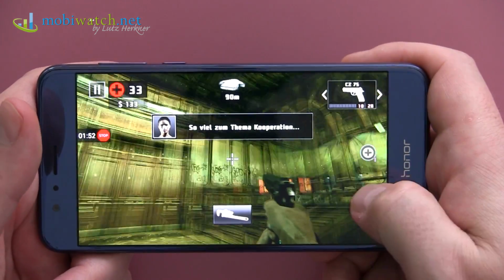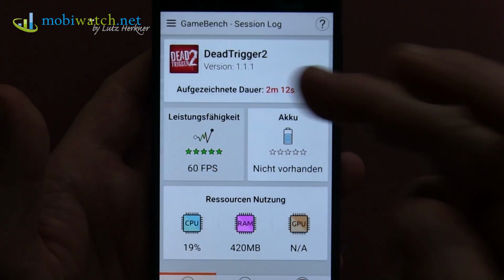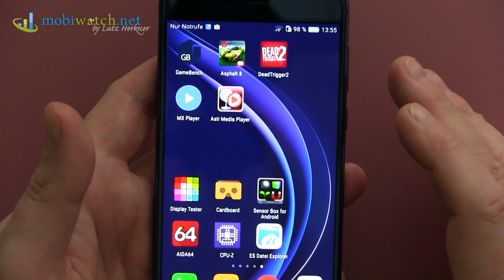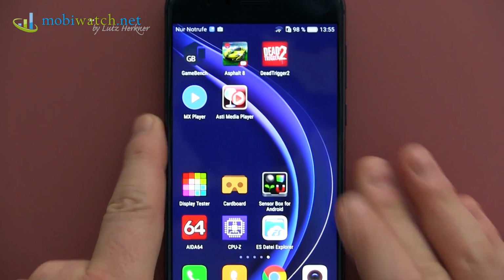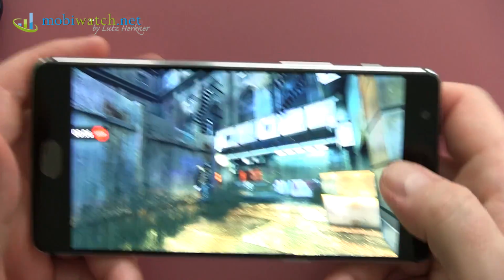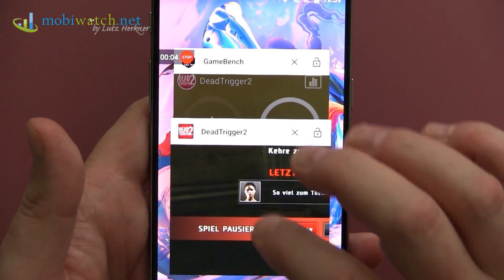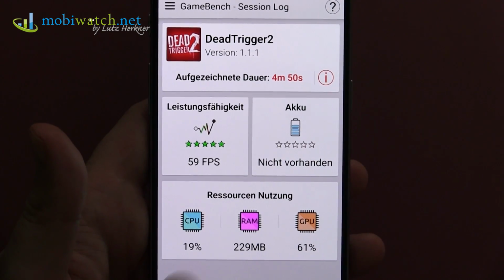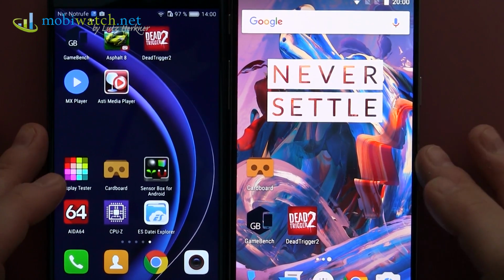Honor 8 vs OnePlus 3 Game-Check: How's the Gaming Performance?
Honor 8 or OnePlus 3: Which one is the better choice for gamers? The Honor 8 comes with the Kirin 950 (8 cores, 4 GB RAM), the OnePlus 3 with the Snapdragon 820 (4 cores, 6 GB RAM). Seems as if the winner is already named, right? This Game-Check shows both while playing the graphically advanced game "Dead Trigger 2", in the background GameBench analyses data like frames per second and CPU/GPU stress level. So that at the end, there will be a concrete value of the gaming performance for both devices. Who's doing better? See for yourself!

What do you think about the gaming performance of the Honor 8 and OnePlus 3? Leave your opinion in the comments!